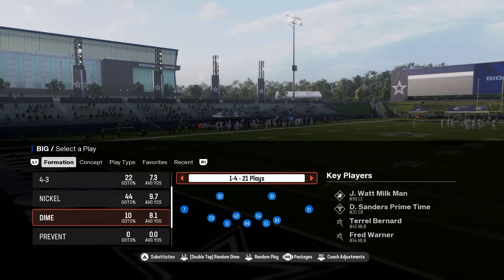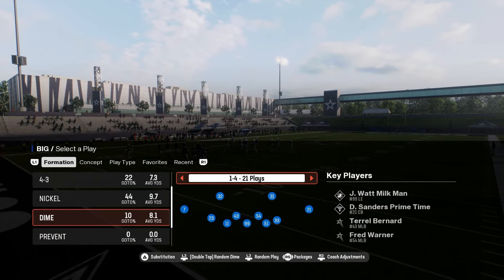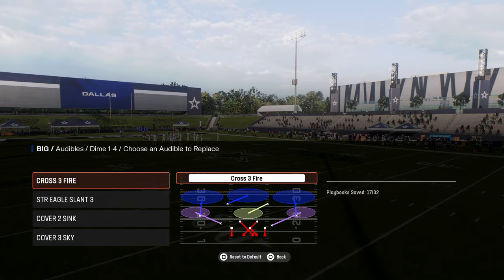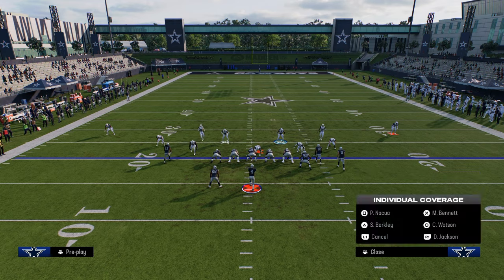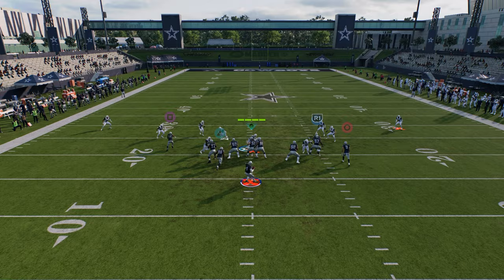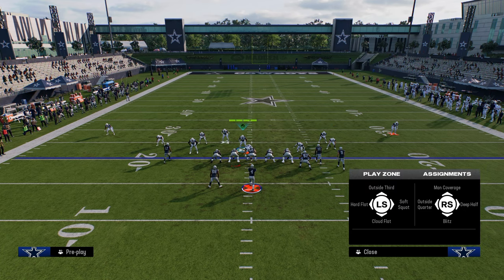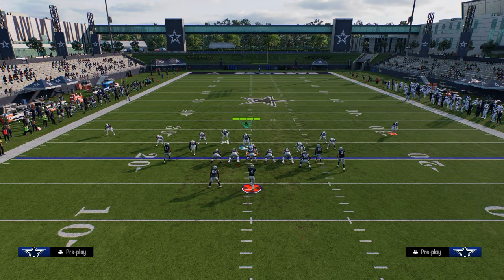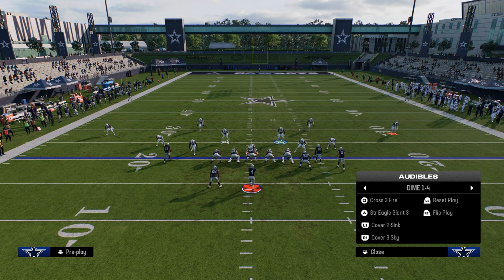Why 146 Is The NEW Dollar Defense